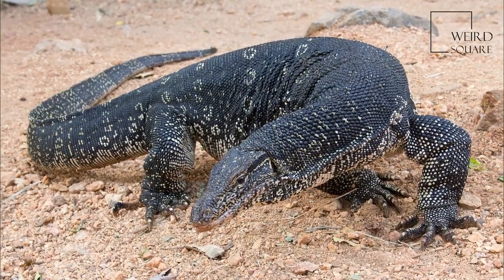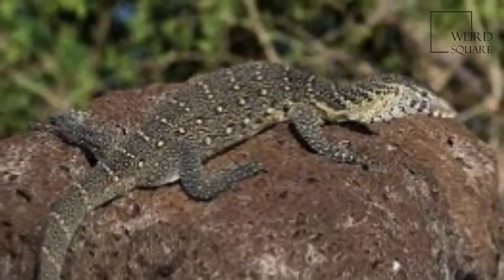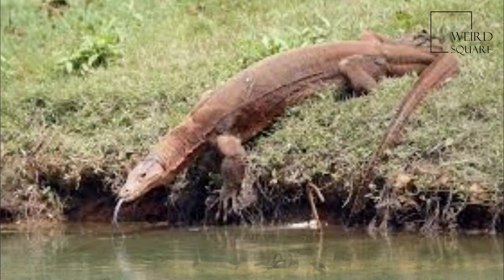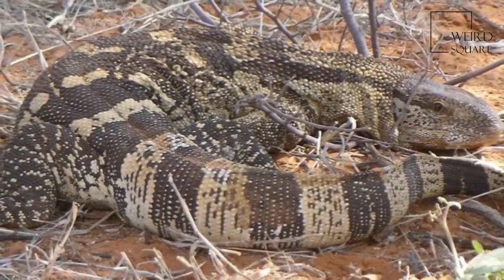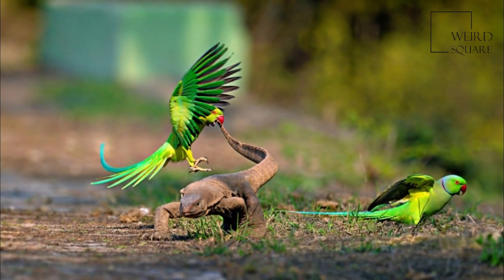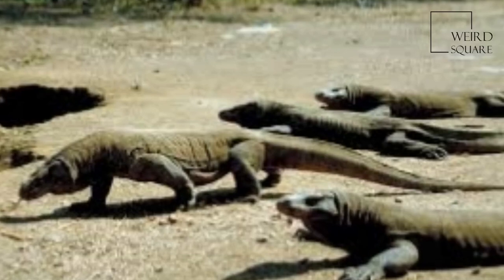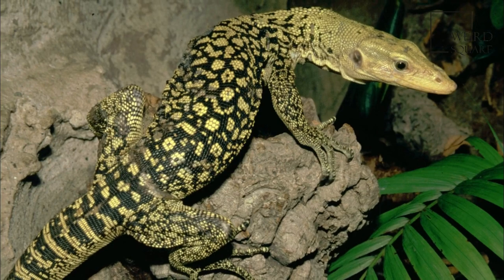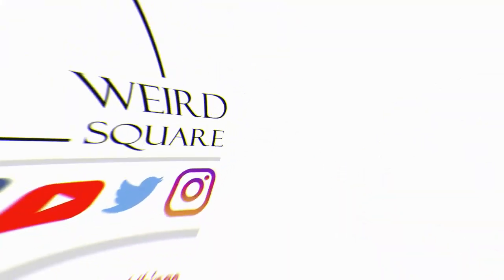Interesting facts about monitor lizard by weird square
The monitor lizards are large lizards in the genus Varanus. They are native to Africa, Asia and Oceania, but are now found also in the Americas as an invasive species. A total of 79 species are currently recognized.
Monitor lizards have long necks, powerful tails and claws, and well-developed limbs. The adult length of extant species ranges from 20 cm (7.9 in) in some species, to over 3 m (10 ft) in the case of the Komodo dragon, though the extinct varanid known as megalania  may have been capable of reaching lengths of more than 7 m (23 ft). Most monitor species are terrestrial, but arboreal and semiaquatic monitors are also known. While most monitor lizards are carnivorous, eating eggs, smaller reptiles, fish, birds and small mammals, some also eat fruit and vegetation, depending on where they live.
Monitor lizards are, as a rule, almost entirely carnivorous, consuming prey as varied as insects, crustaceans, arachnids, myriapods, mollusks, fish, amphibians, reptiles, birds, and mammals. Most species feed on invertebrates as juveniles and shift to feeding on vertebrates as adults. Deer make up about 50% of the diet of adults of the largest species, Varanus komodoensis. In contrast, three arboreal species from the Philippines, Varanus bitatawa, Varanus mabitang, and Varanus olivaceus, are primarily fruit eaters. − Although normally solitary, groups as large as 25 individual monitor lizards are common in ecosystems that have limited water resources. Animal planet | Discovery | Netflix | Documentary | Animal World